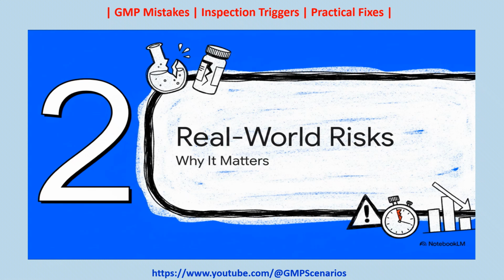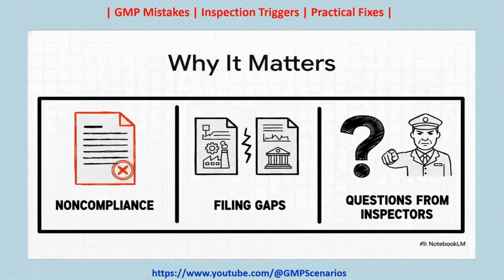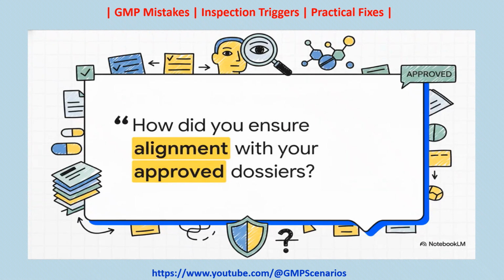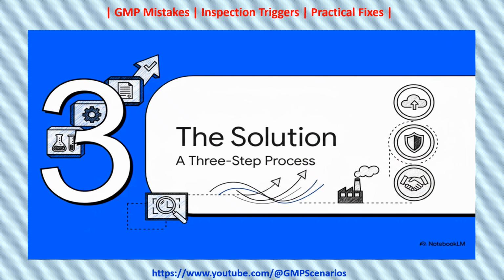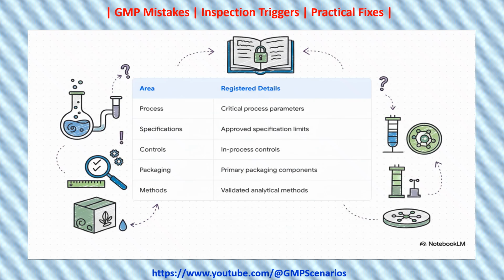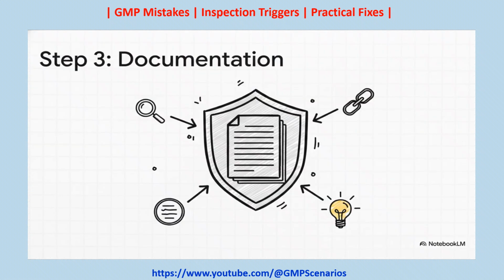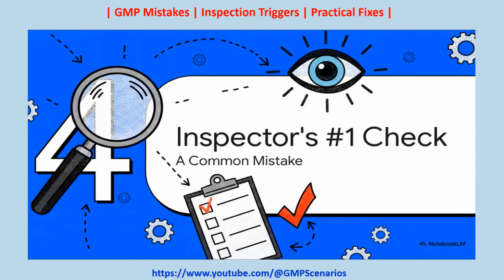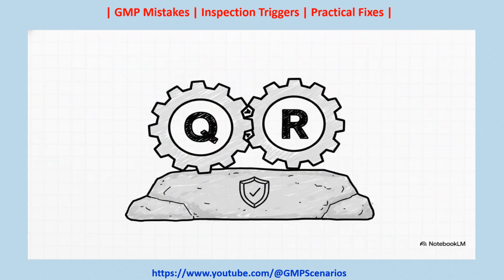GMP Scenario: Missing Regulatory Impact Assessment, Risk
GMP scenario for audit readiness: change control is completed without regulatory impact assessment even though the change may affect registered commitments. Learn how Quality Assurance should ensure regulatory alignment, document the regulatory path, and maintain inspection readiness for FDA, EMA, and other regulators.